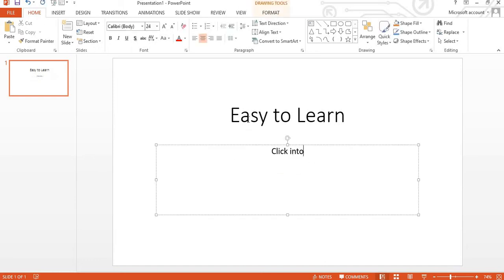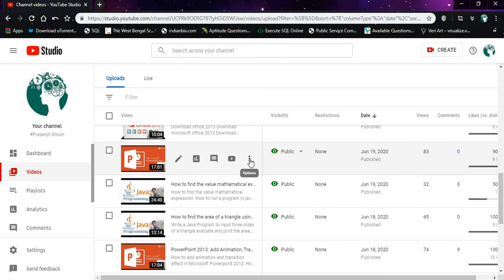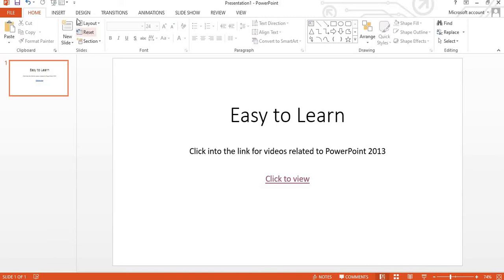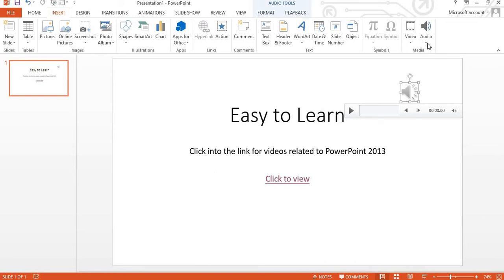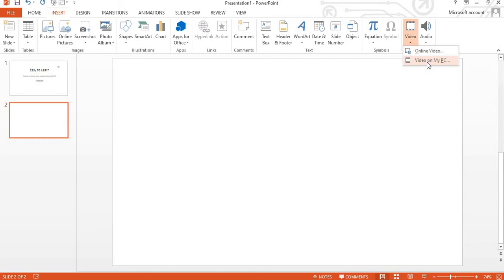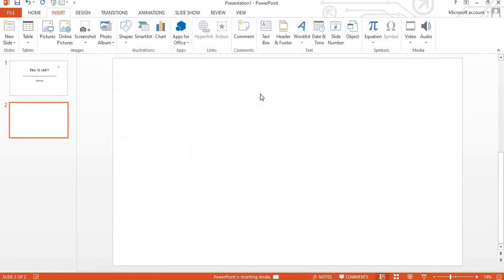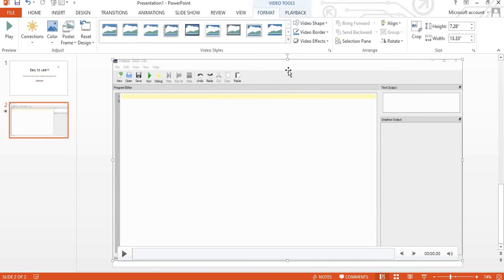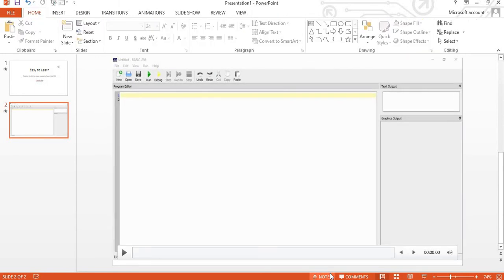Add different Link, Audio ,Video in powerpoint 2013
Possible questions from this video.
1. How to insert Different link in  Microsoft PowerPoint 2013?
2. How to insert Audio in  Microsoft PowerPoint 2013?
3. How to insert Video in  Microsoft PowerPoint 2013?
4. How to insert live Audio recording  in  Microsoft PowerPoint 2013?
5. How to show full presentation  in  Microsoft PowerPoint 2013?